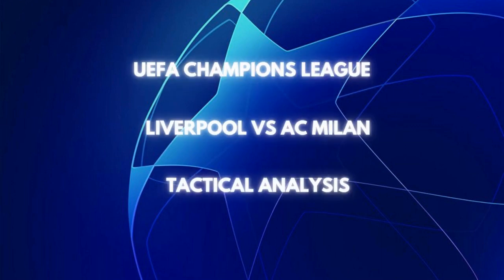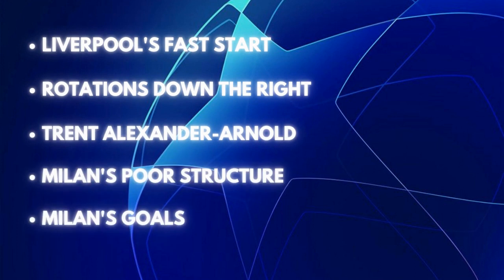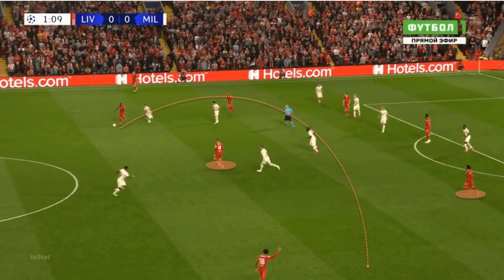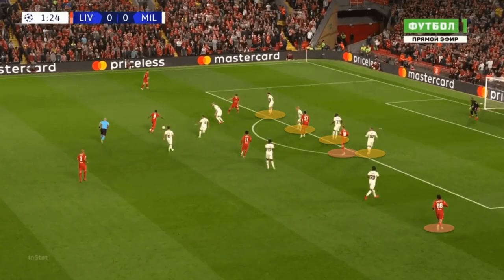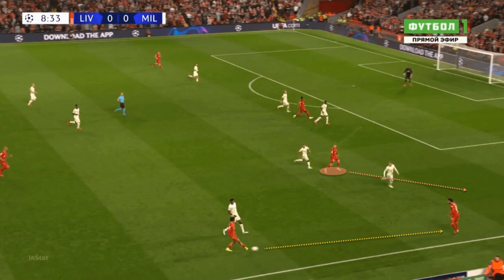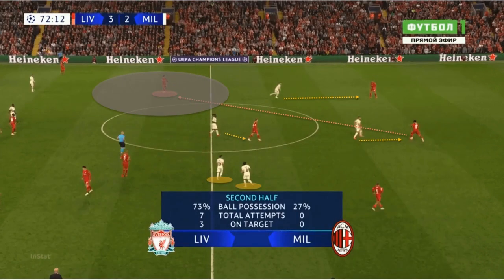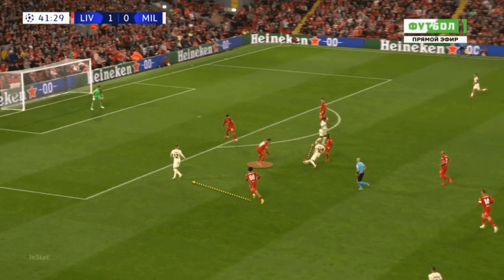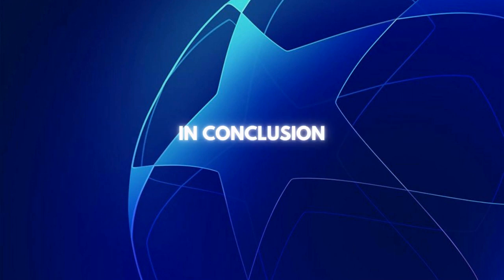Liverpool vs AC Milan Tactical Analysis Champions League l Expert Football Analysis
Hey Everyone! We are presenting our latest video which is the Tactical Match Analysis of the Liverpool vs AC Milan Champions League game on Matchday 1 of Group B.

The video focuses on how Jurgen Klopp won the tactical battle with Milan manager Sefano Pioli. The analysis was done by our resident expert Harshal Patel, please follow Harshal on Twitter @HarshalPatel93

If you have special requests and any suggestions, please leave them in the comment section. Have a Good Day!